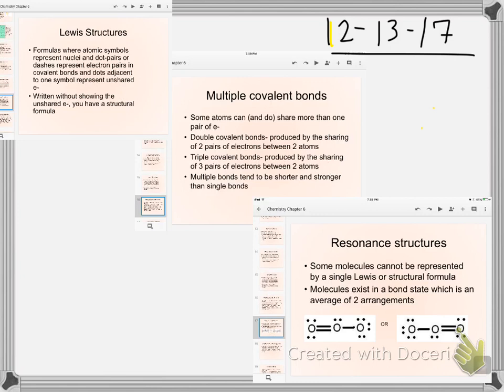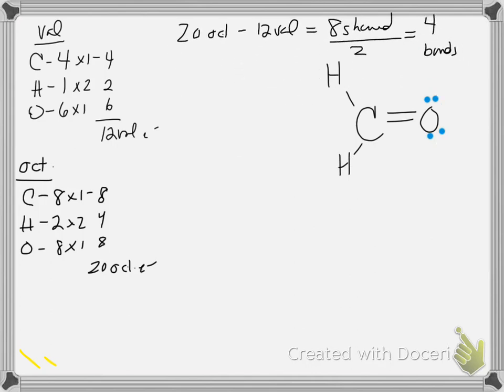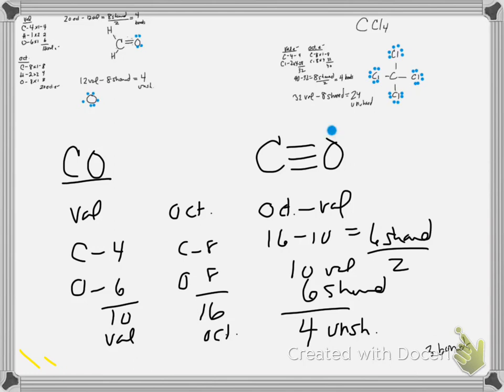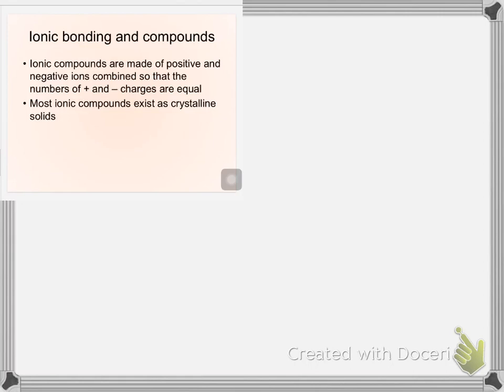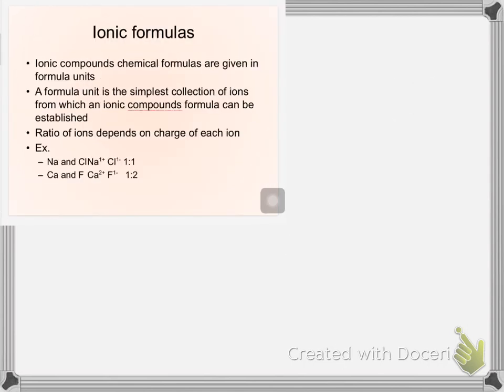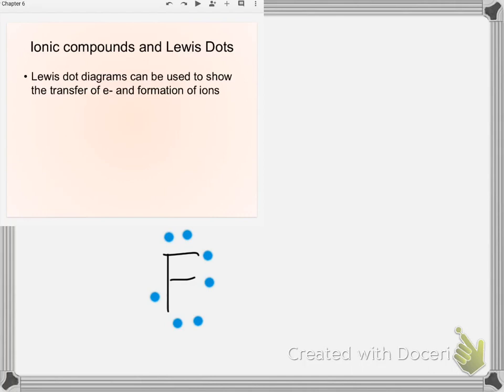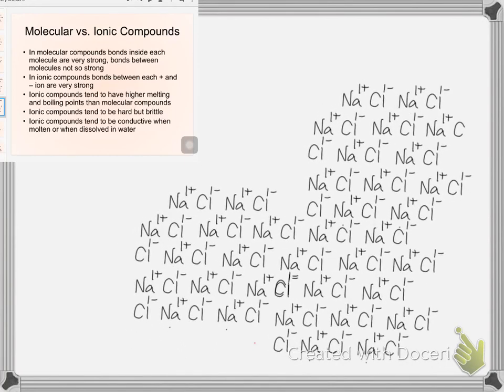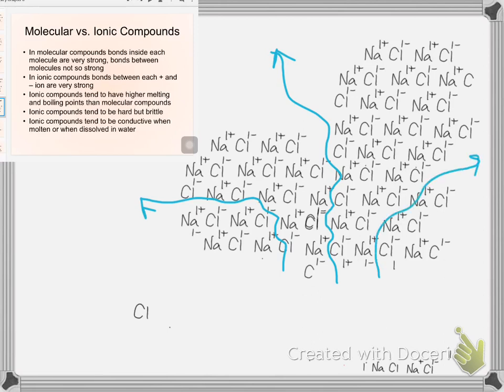chem 12-13-17 lewis structures and ionic compounds